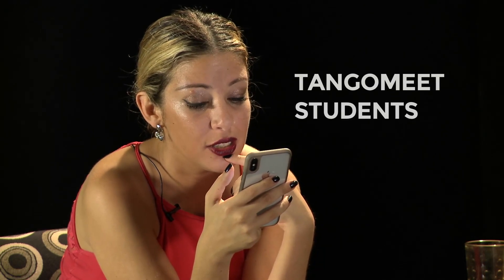Carlitos & Noelia Tips for Our Tangomeet Students How To Use Our Online Lessons